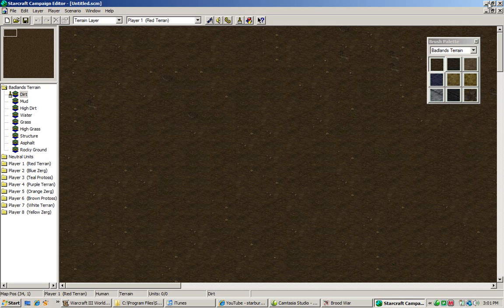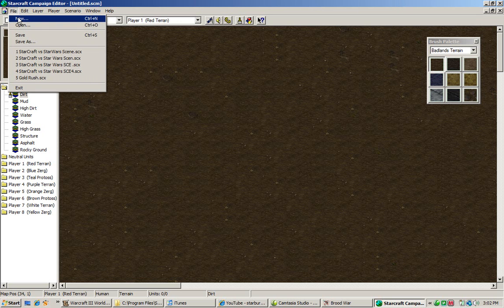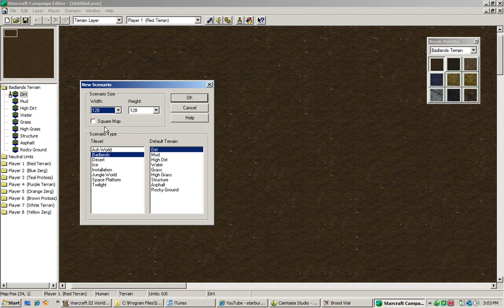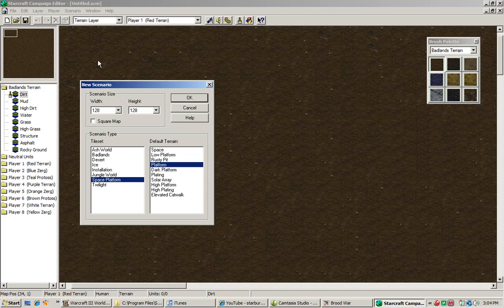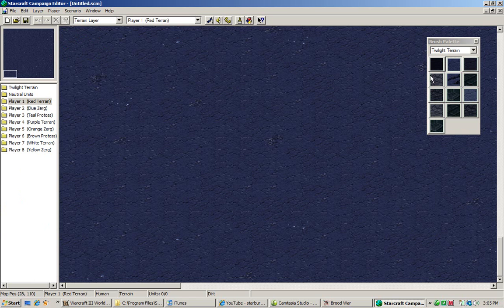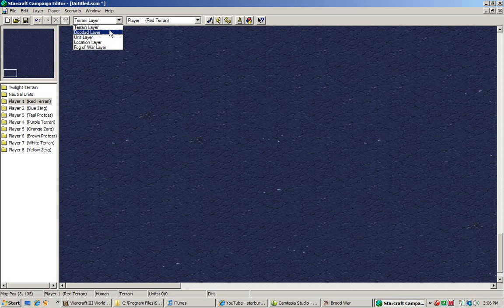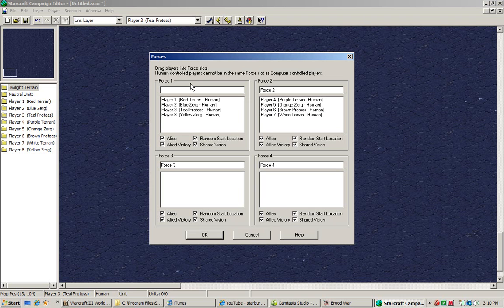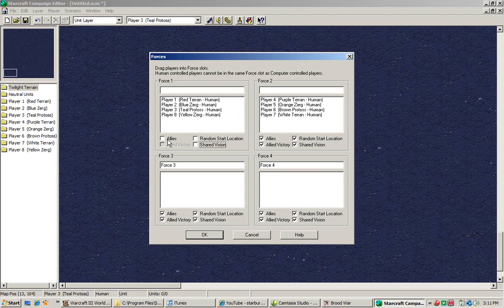StarCraft Campaign Editor Walkthrough Part 1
A Walkthrough of how to do the StarCraft Campaign Editor.
Part 1 of the video series